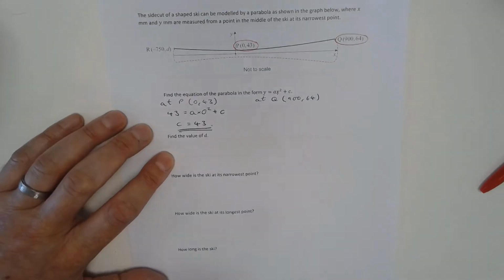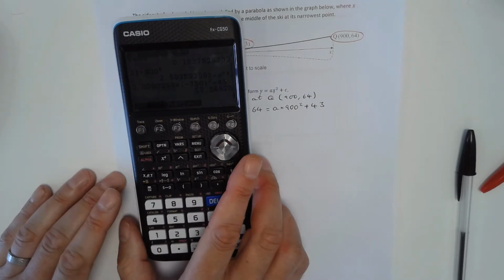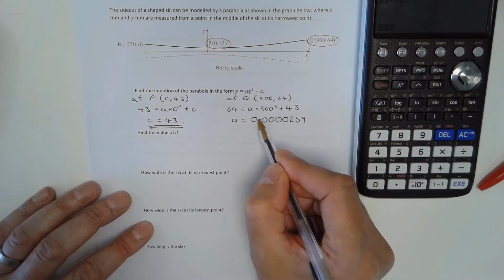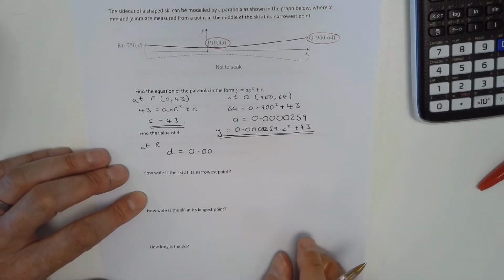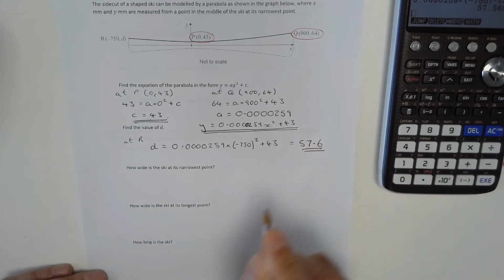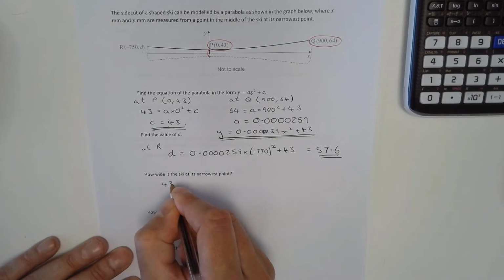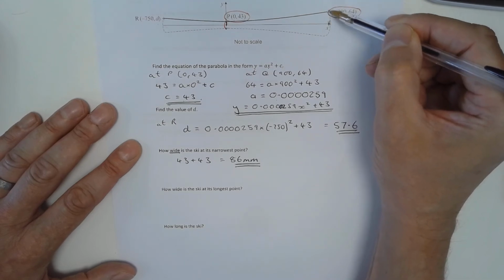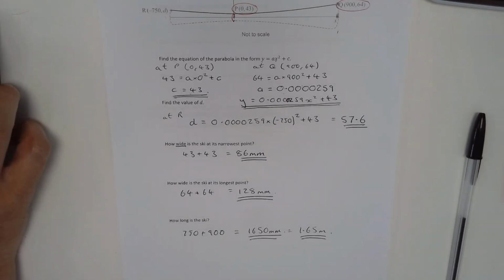Quadratic Modelling - Example 2